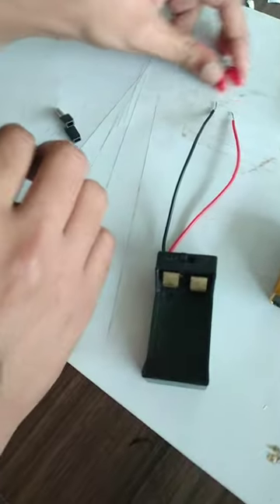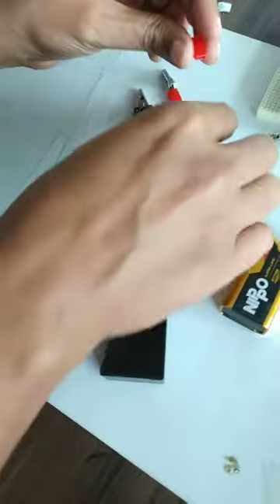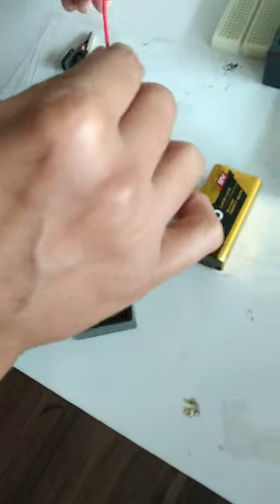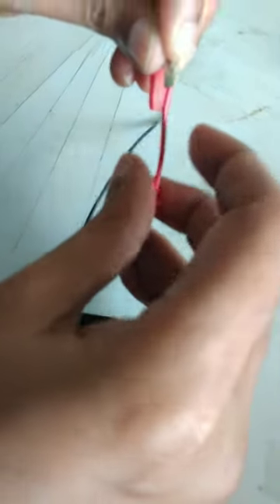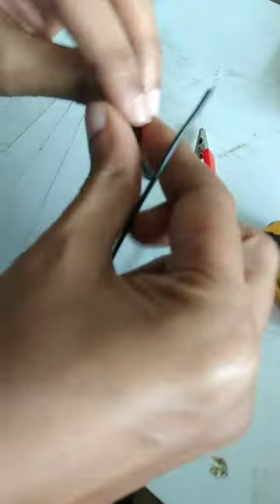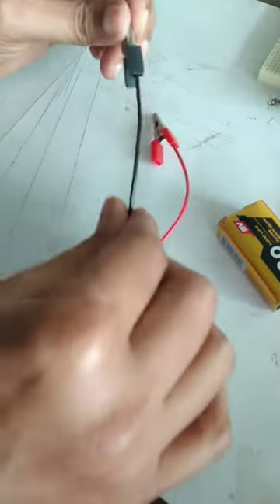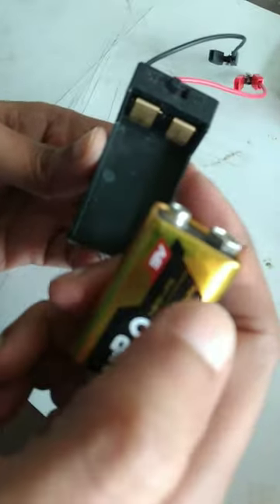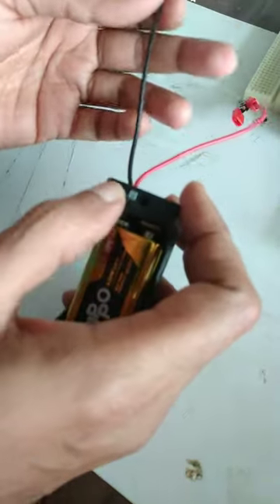9 Volt battery with Crocodile Clips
Video shows how to connect Crocodile clips with 9 volt battery connectors